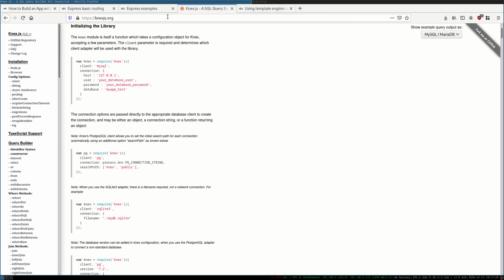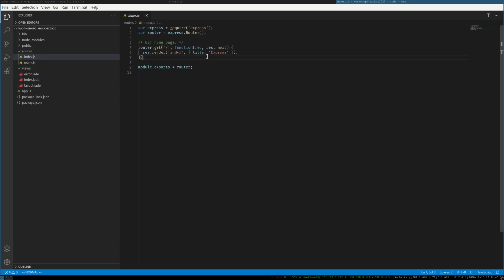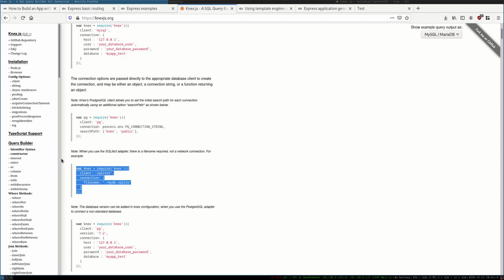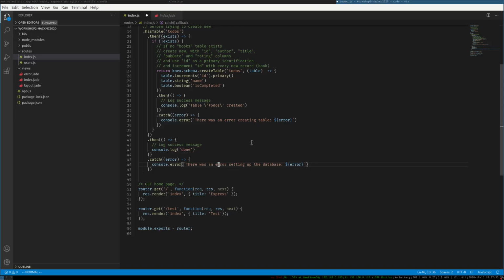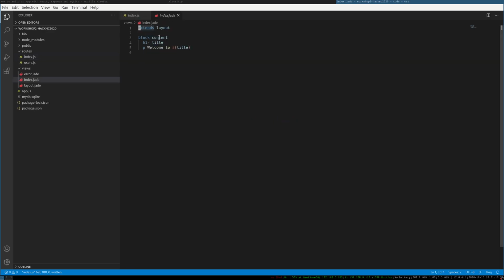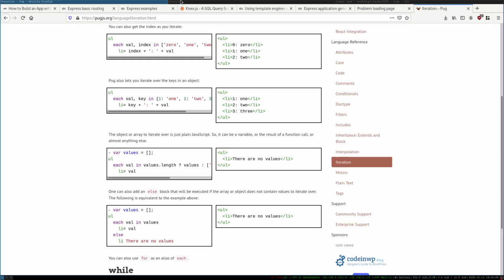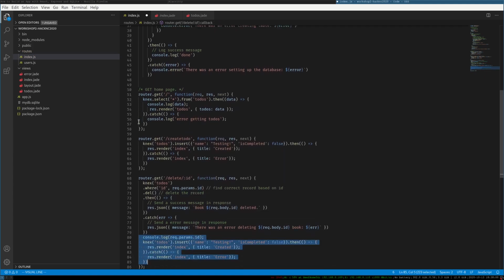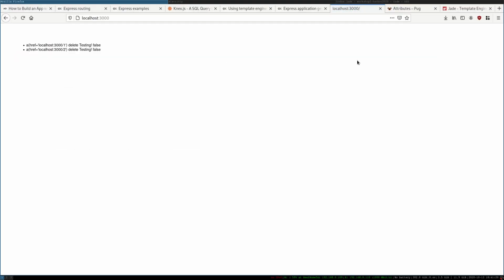HackNC 2020 - Create a NodeJS backend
Store data in a database! Your data will be dynamic and update-able! Join the likes of Facebook, Amazon, and Google, which all use databases to make apps!